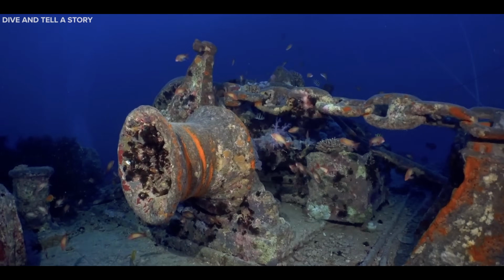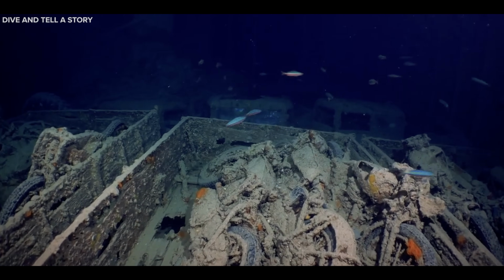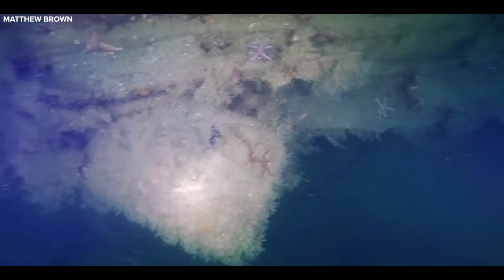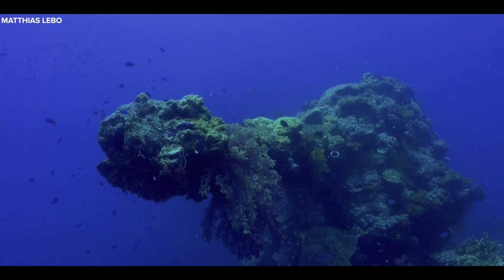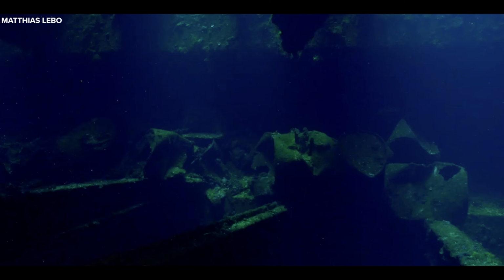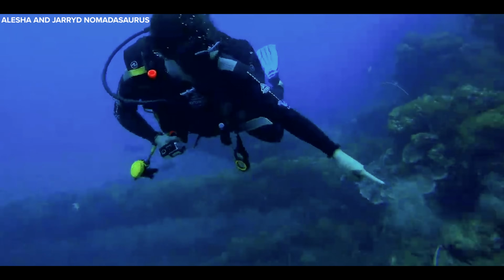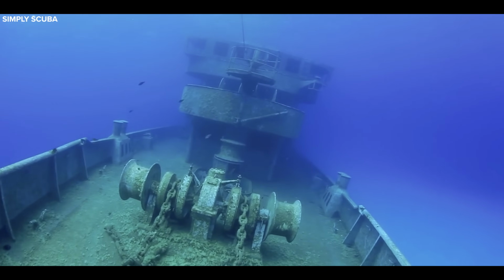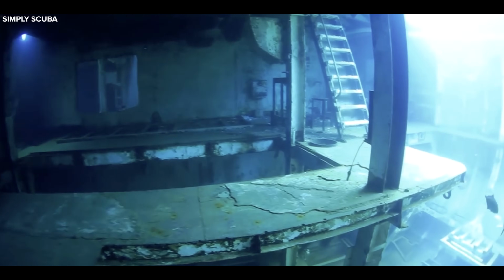5 Of The Coolest Shipwrecks | Surface Interval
5 Of The Coolest Shipwrecks | Surface Interval

Hi everybody, welcome back to the surface interval, another top-five shipwreck vid huh? Everybody loves a good shipwreck, and there are quite a few shipwrecks down there, we’ve dropped an awful lot of things in the water over the years, and we’ve sunk some ships on purpose. Either by blowing them up in wars, or taking some time to sink them somewhere properly. Shipwrecks are awesome, because the reef grows on them, so you get the best of both worlds; you can experience wildlife and a bit of history at the same time.

But, here are five of my favourite shipwrecks right now

Chapters
00:00 - Hello
00:49 - Thistlegorm
03:05 - SMS Cöln
04:19 - Fujikawa Maru
05:37 - SS Yongala
07:07 - USS Kittiwake
09:05 - K-Bye

Here at Simply Scuba, we're all about giving you the best advice, information and news about the awesome world of scuba diving.